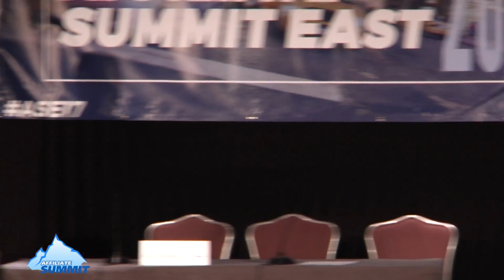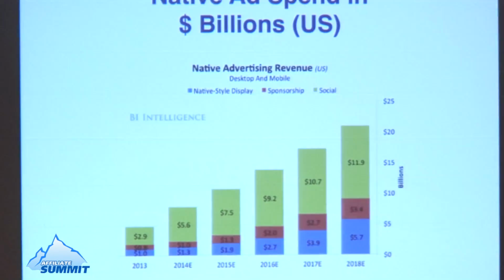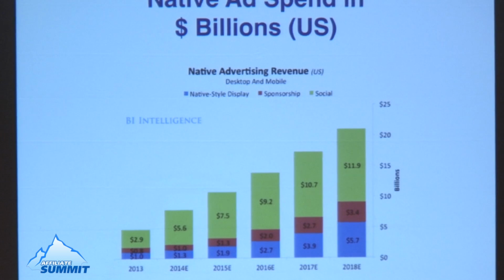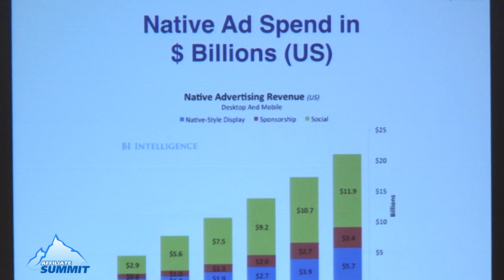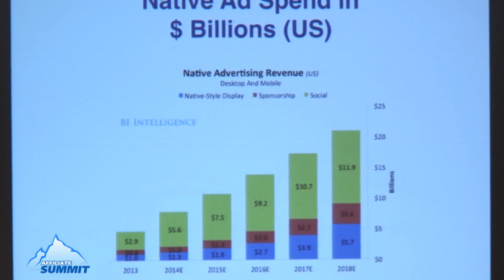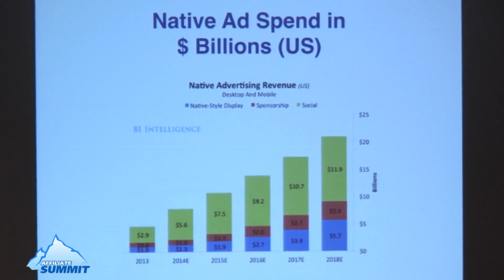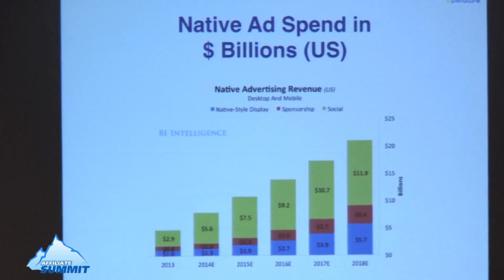The Guide To Native Advertising For Affiliate Marketers from Affiliate Summit East 2017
This was a conference session titled The Guide To Native Advertising For Affiliate Marketers from Affiliate Summit East 2017 which took place July 30 - August 1, 2017 at the Marriott Marquis Hotel in NYC.

Session Speaker(s):
Alex Kapralov, CEO, PixFuture

Session Description:
The session will give attendees an in-depth look at how to successfully use native advertising to drive desired consumer behaviour and ultimately increase revenue. Will include examples & case studies

Experience Level: Intermediate
Target Audience: Merchant/Advertiser
Niche/Vertical: Native Advertising

Affiliate Summit is the premier affiliate marketing conference. This three day conference and tradeshow includes networking with thousands of affiliates, affiliate managers, advertisers, OPMs/agencies, solution providers, and networks. Plus dozens of educational sessions covering the latest trends and information from marketing experts.